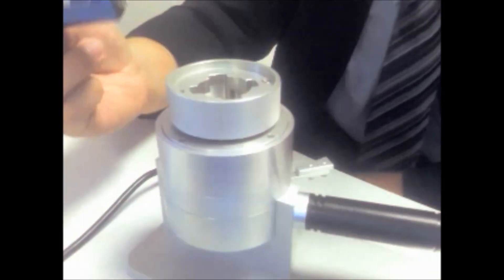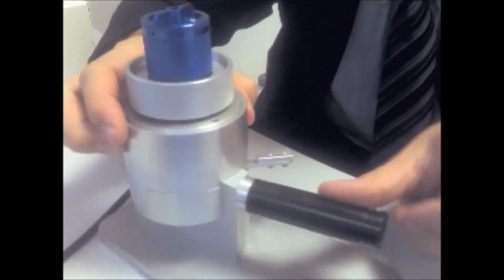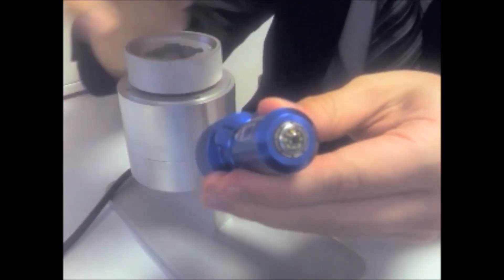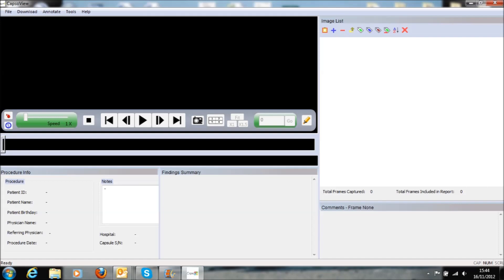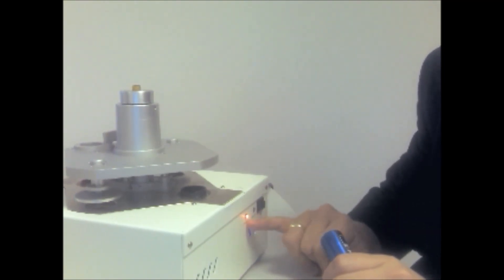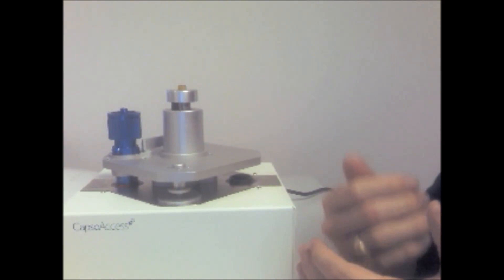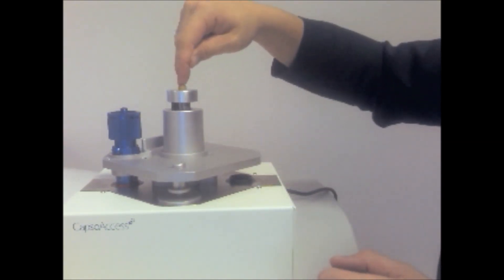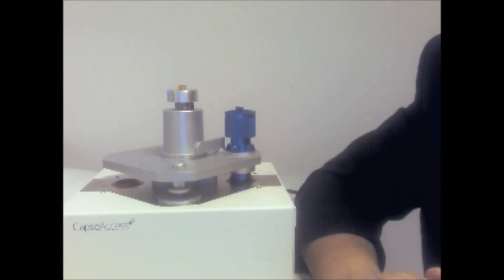CapsoCam Capsule Download Process.mp4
How to Download a CapsoCam Capsule.